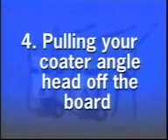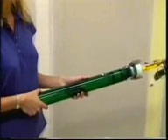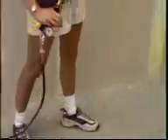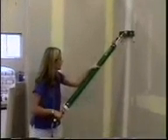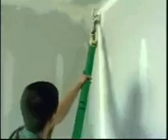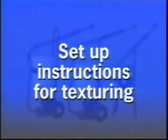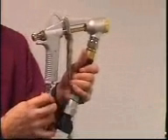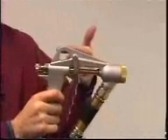Air Driven Training